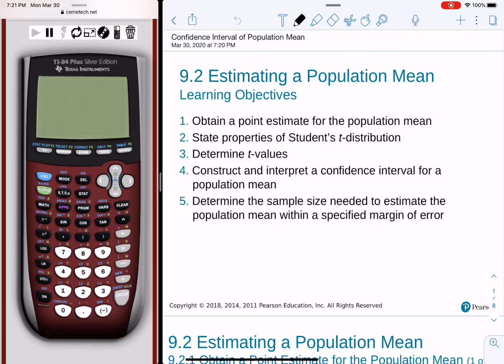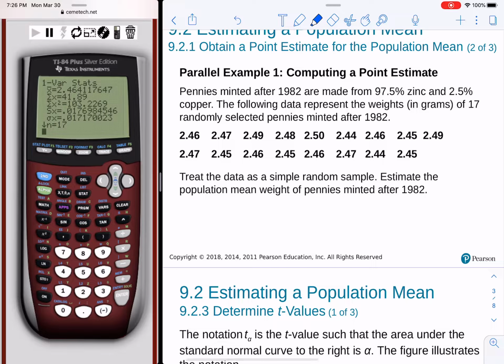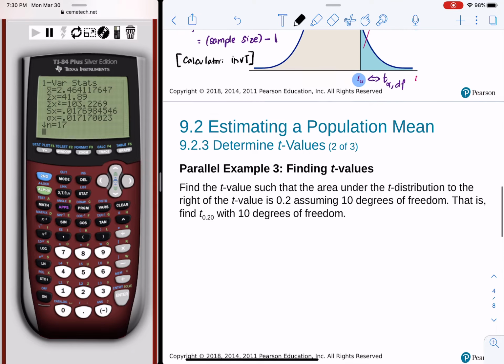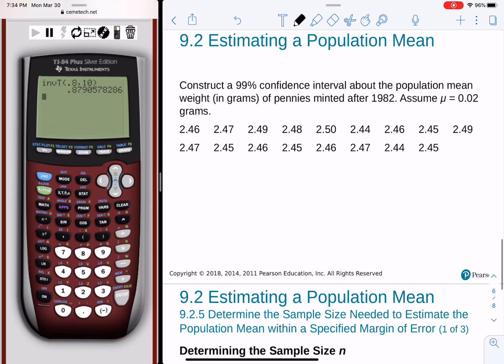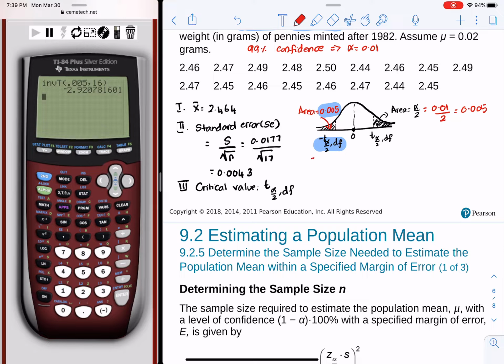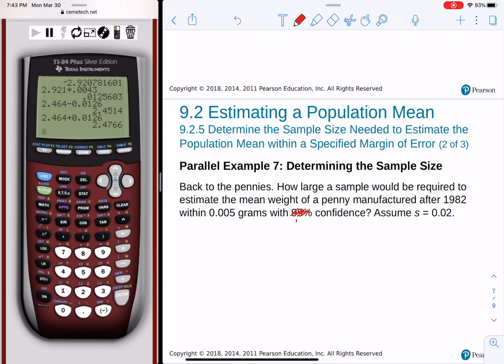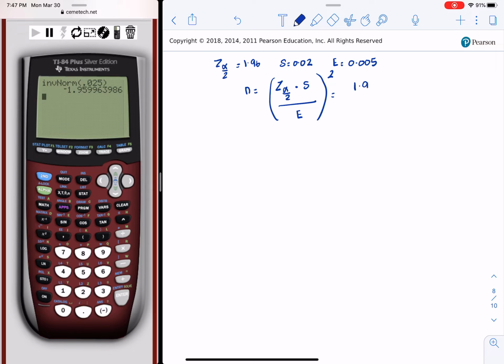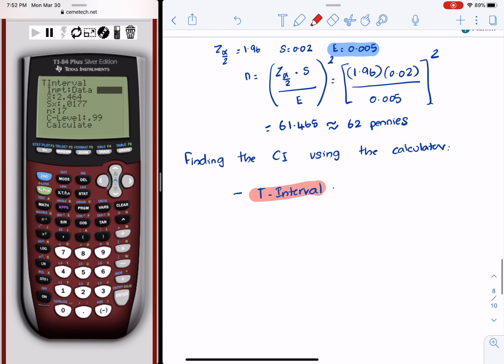Confidence Interval for Population Mean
Background and examples on confidence intervals for population ,mean.